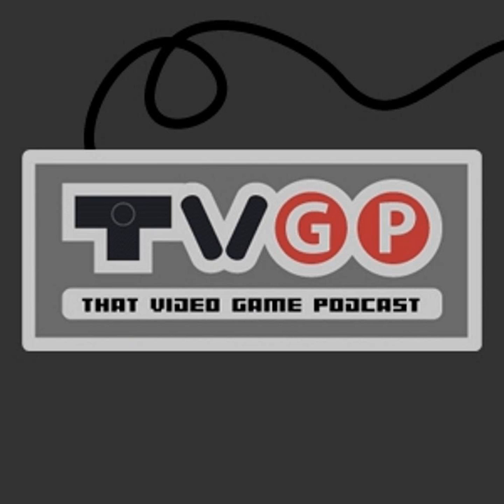We Roguelike It Episode 013: Crypt of the NecroDancer 03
Featuring: Michael "Boston" Hannon and Paul “Moonpir” Carver-Smith Running Time: 17:59 Music by MusiM: Homepage | Bandcamp Livestream Archive: YouTube

 This week we spot another fabled creature, make a little progress, unlock a new shop, and decide to talk about this game for a little bit longer.